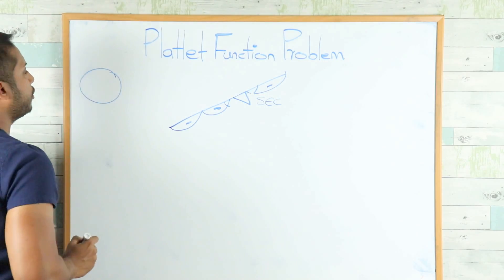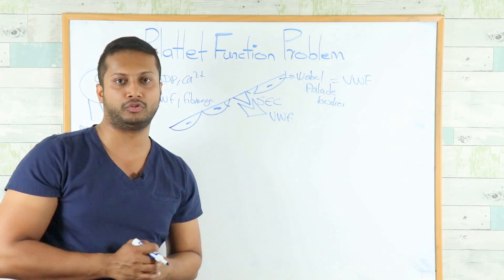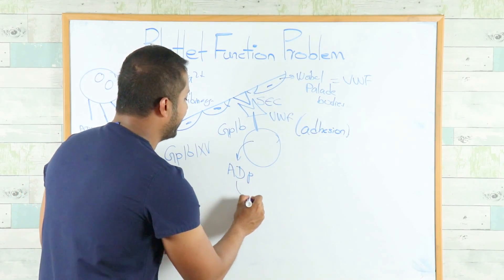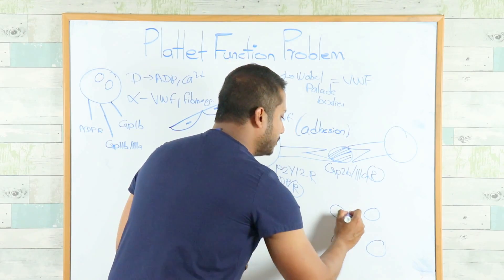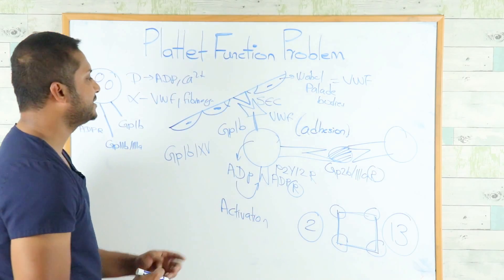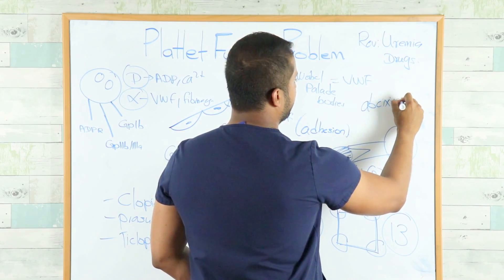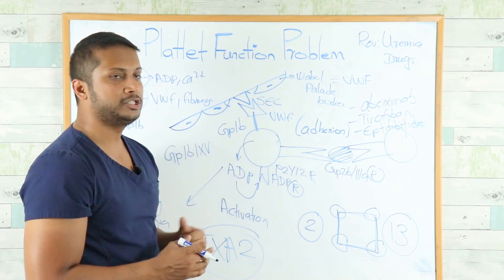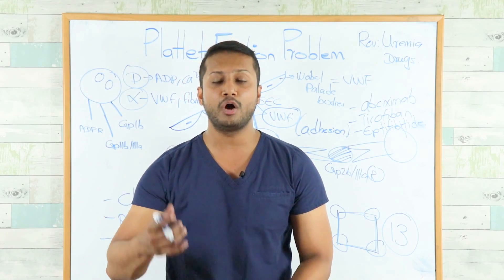Bleeding Disorders, Part 2 - Superficial Bleed, Primary Platelet Plug *USMLE STEPS 1, 2 & 3*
The most comprehensive approach to Bleeding Disorders - we explain it,  in order for you to understand it and never have to memorize anything! In this video - part 2-  you will find detailed explanation of the formation of a primary platelet plug and everything that can go wrong with it.
Be curious! Keep asking WHY! Enjoy your studies! YOU GOT THIS!